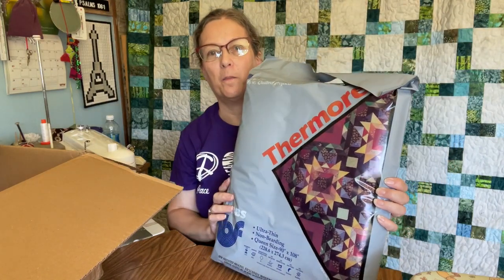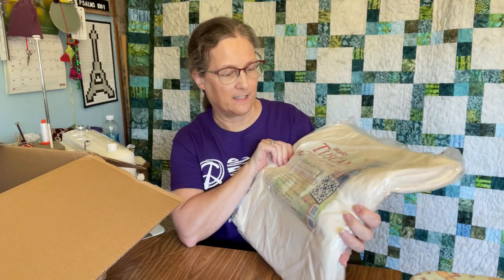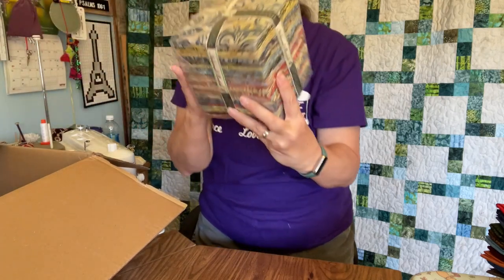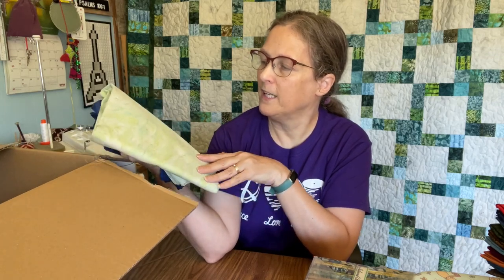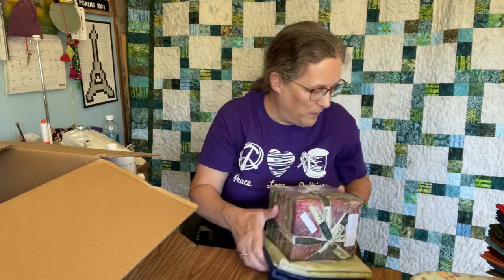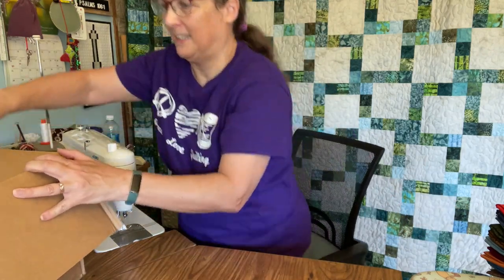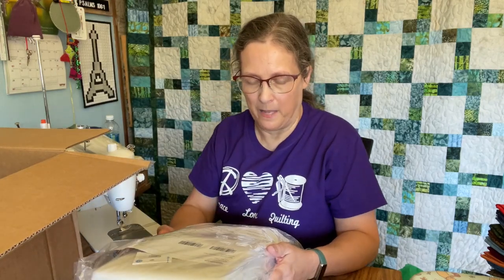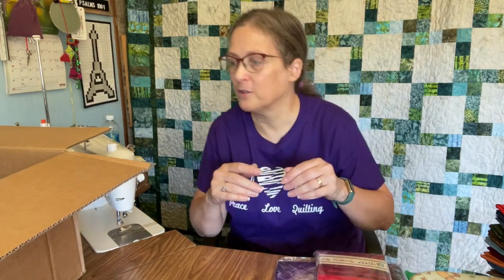Island Batik Ambassador Unboxing Video July 2023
I'm grateful to be an Island Batik Ambassador for my 9th year!  I want to show you all the great products I received in this year's second box, and I'm so excited to start working with these lovely fabrics and supplies!  Big thanks to Island Batik for accepting me into this year's program, to their wonderful product partners - Aurifil Thread, Hobbs Quilt Batting, Patterns by Annie and Accuquilt for the wonderful supplies!  It's going to be a great year so make sure to check out my blog - PamelaQuilts.com to see my creations!